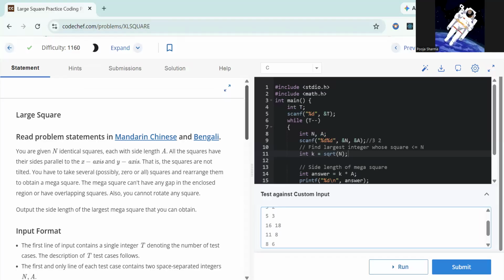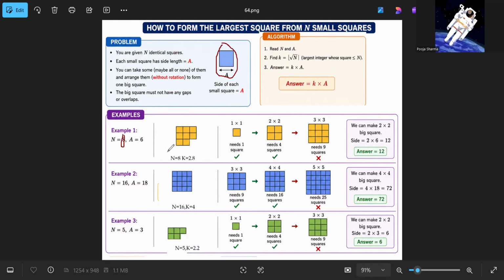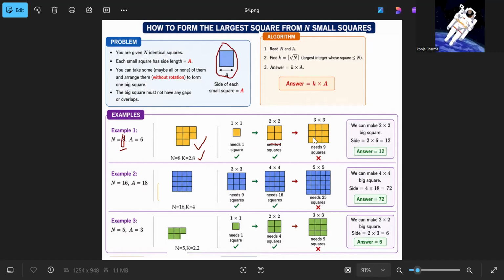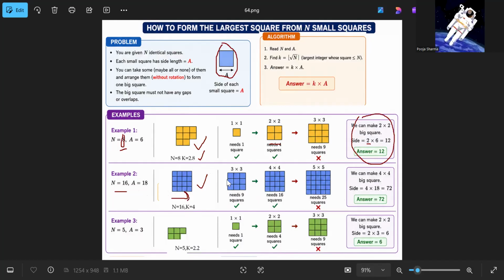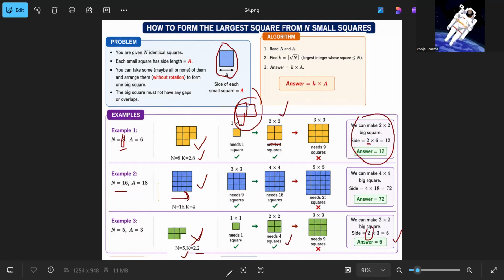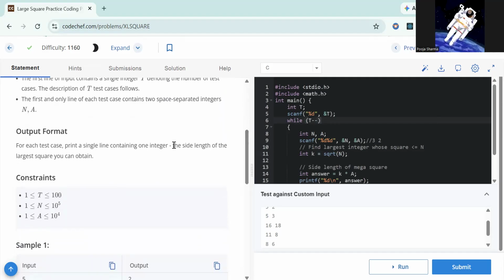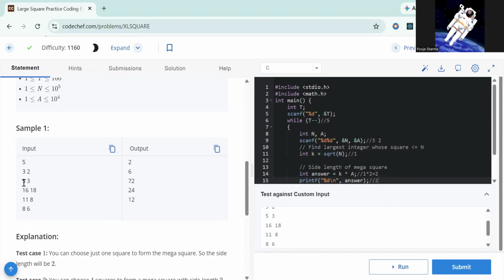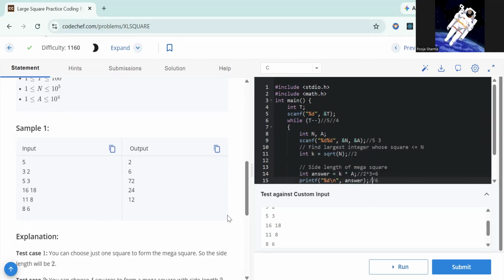Largest Square Problem Explained for Beginners | Easy C Programming Solution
📘 In this video, we solve the Large Square Problem in a very simple beginner-friendly way.

You will learn:
✔️ How to understand the problem
✔️ The mathematical logic behind the solution
✔️ Why we use √N (square root)
✔️ Step-by-step examples
✔️ Complete C programming solution
✔️ Competitive programming tricks for beginners

🧠 Problem Idea:
We need to form the largest possible square using identical smaller squares without gaps or overlaps.

💻 Language Used: C Programming

📌 Perfect for:

Beginners in Competitive Programming
CodeChef learners
C Programming students
DSA beginners